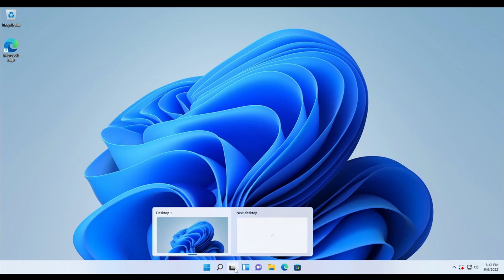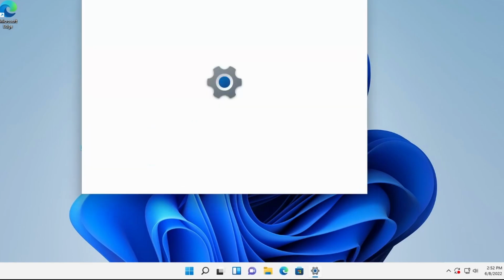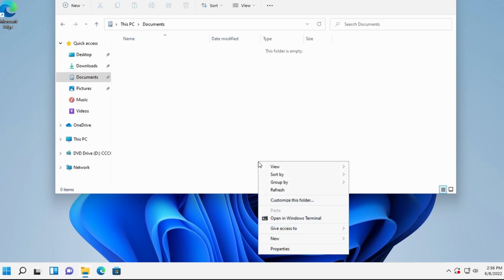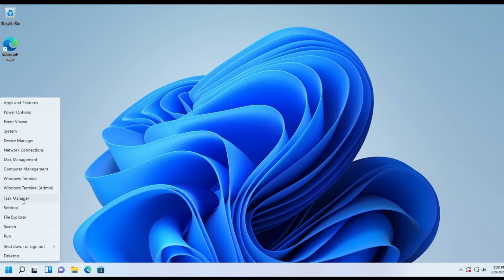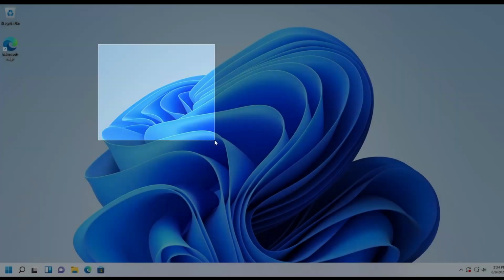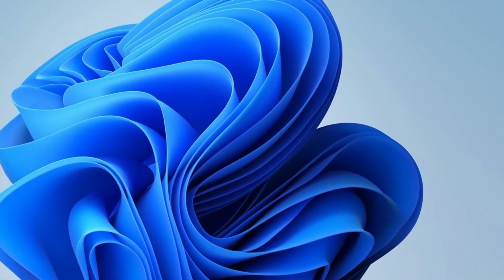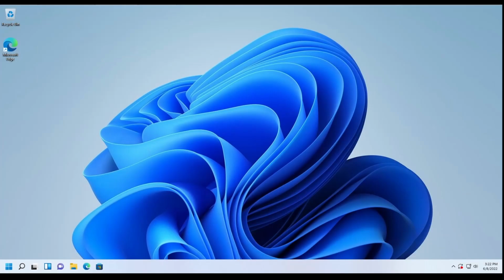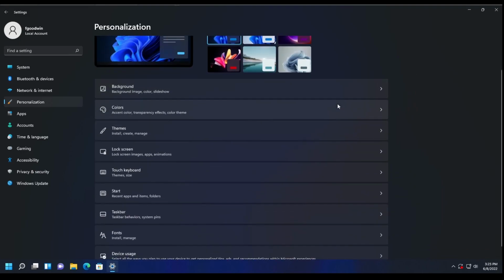Windows 11 Tips & Tricks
A few assorted tips for windows 11, specifically how to realign the taskbar to the left, access hidden right click settings, launch the task manager without the old task bar menu, access and change your quick settings, and a quick look at themes.